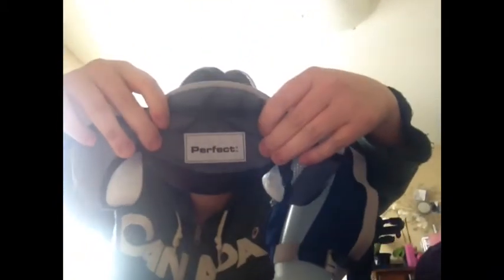Bluenose training week 8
bluenose2014 training week 8 running/walking haul from Target!